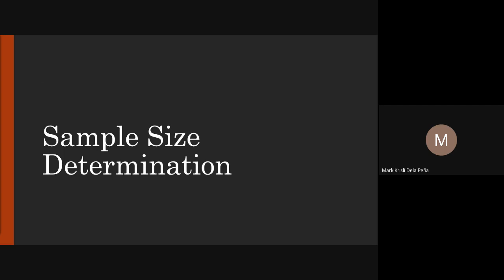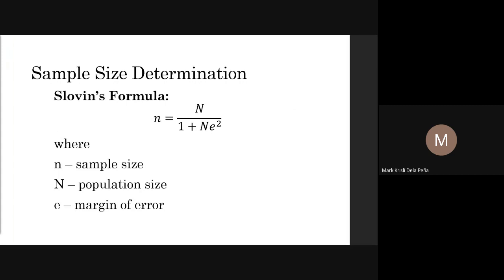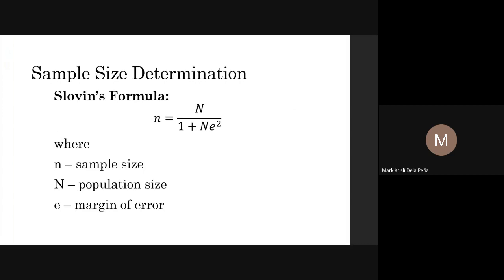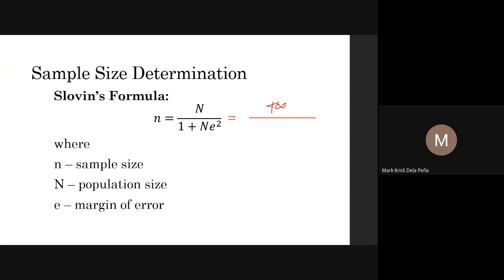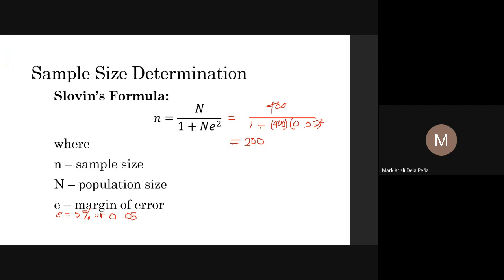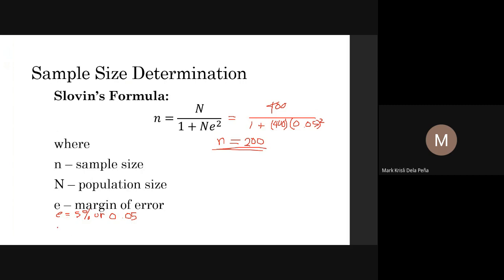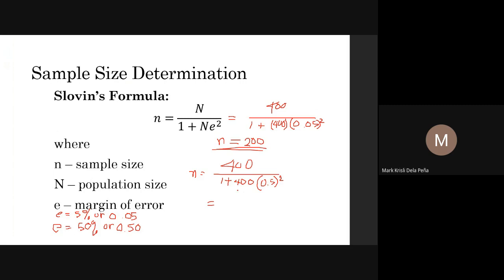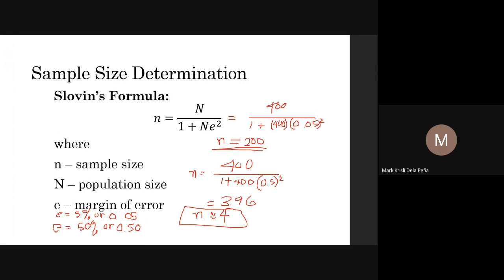Slovin's Formula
In this video, we will discuss a formula to get the number of samples based on the known population and preferred margin of error.
The formula is called Slovin's Formula.